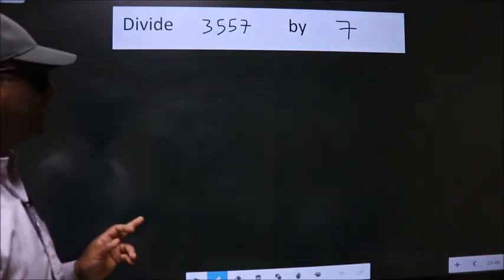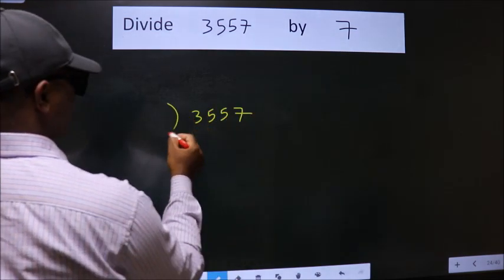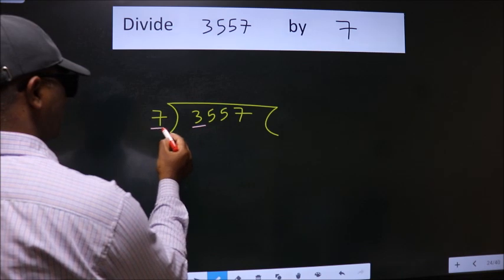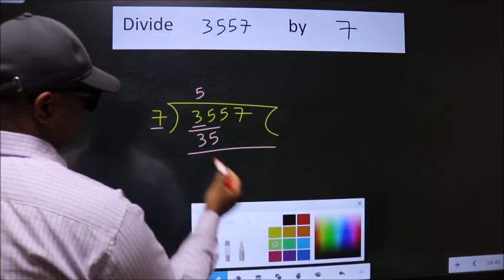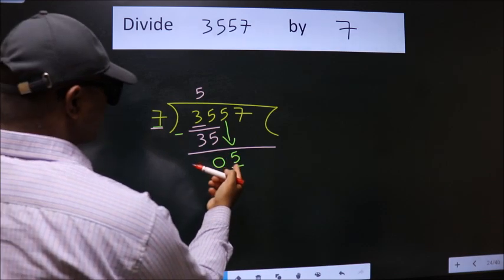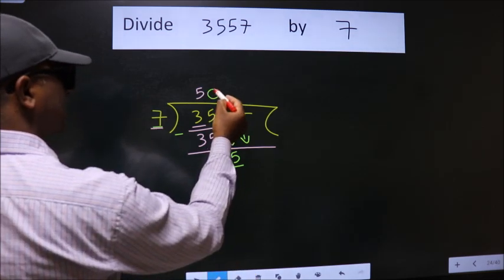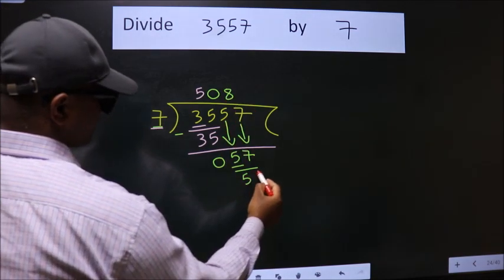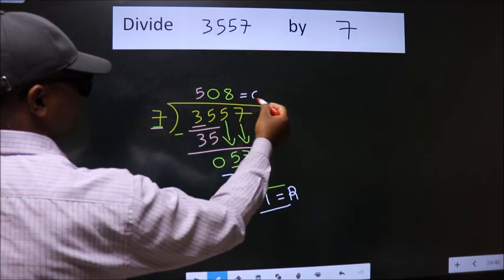Divide 3557 by 7 many get this quotient wrong